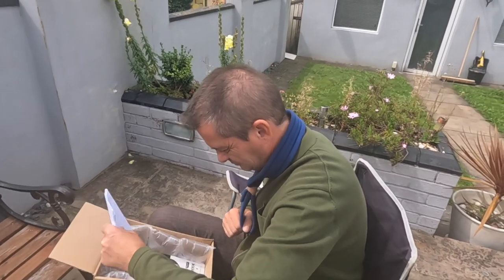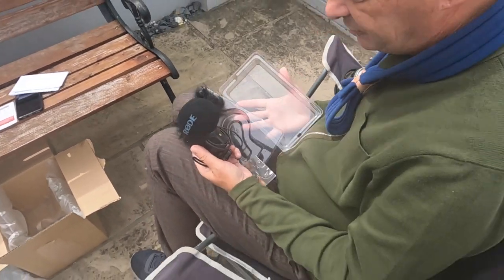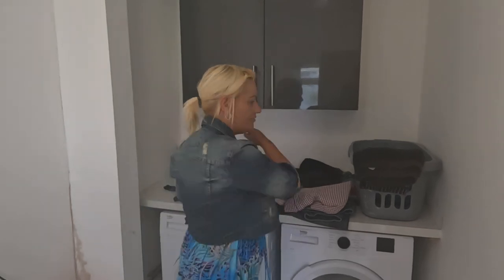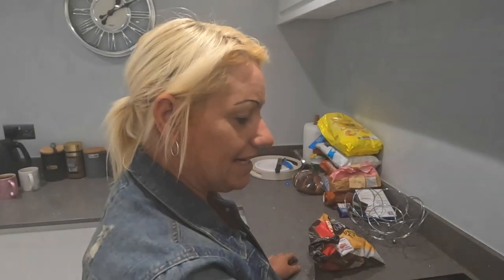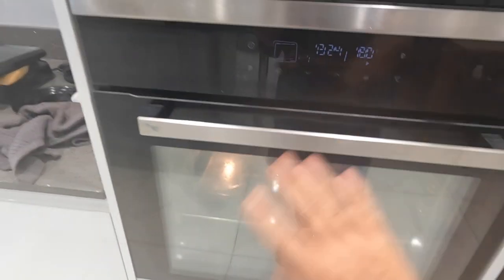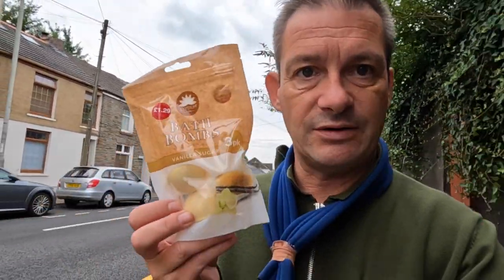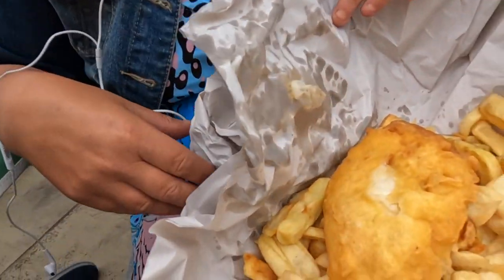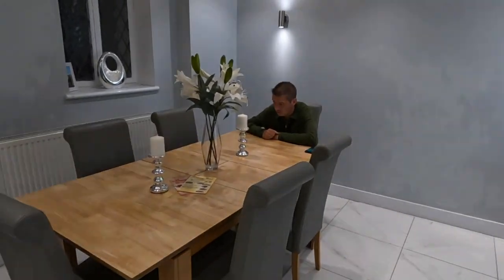In PAIN But He Spoilt Me ROTTEN X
It's all about volumes and teeth today as Mazzys tooth gets out of control and Dan goes on a trip to try and make her feel better. Meanwhile Dan spends a bit of time trying to get the broken camera microphone fixed once and for all.